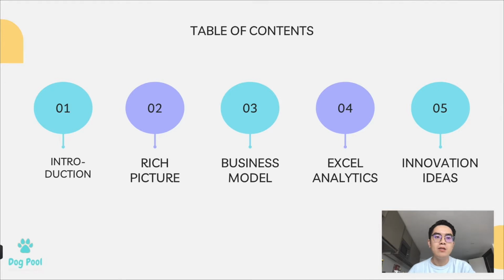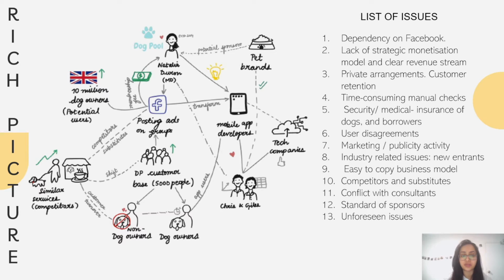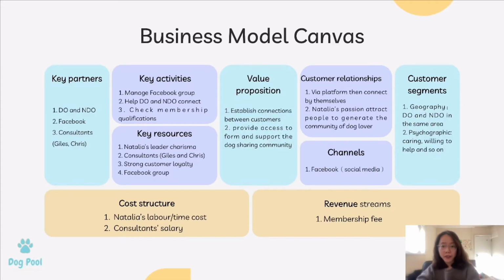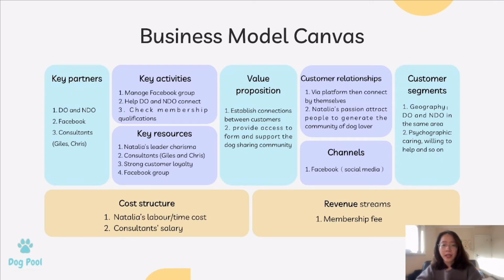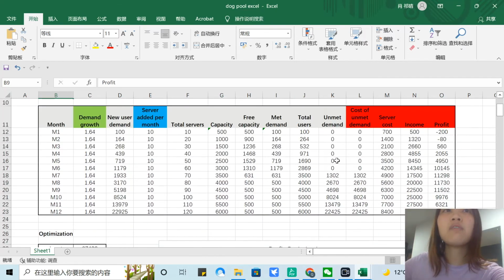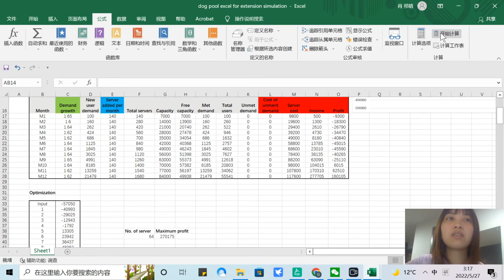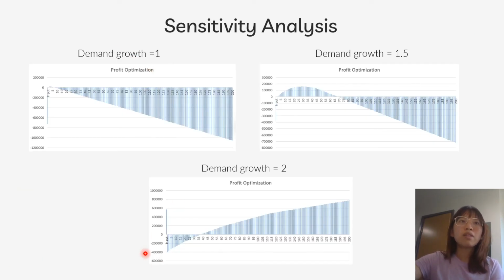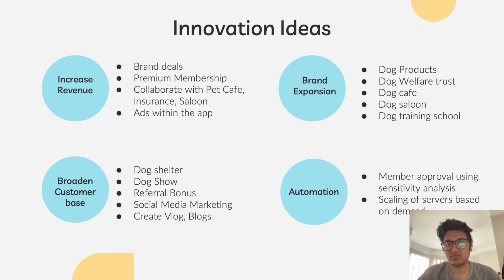Business Analytics for Manager group work Group 17